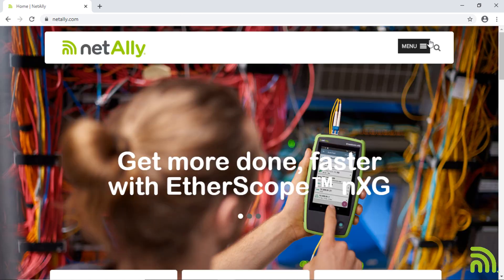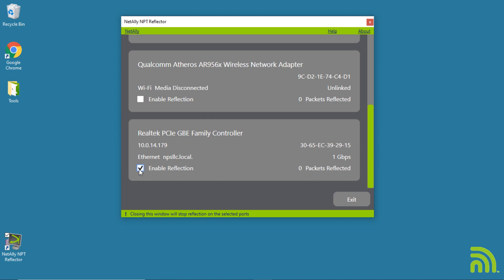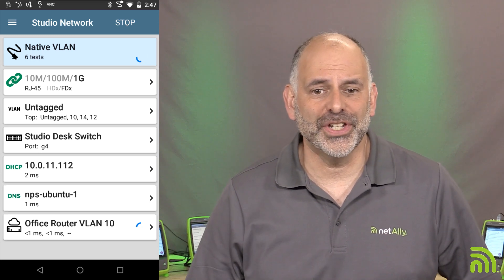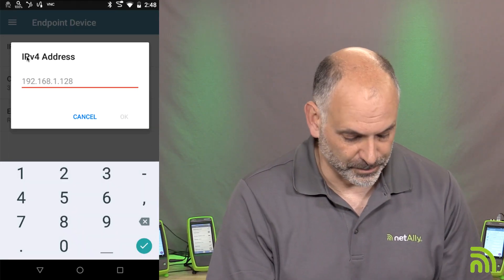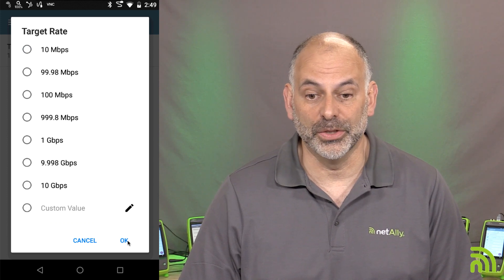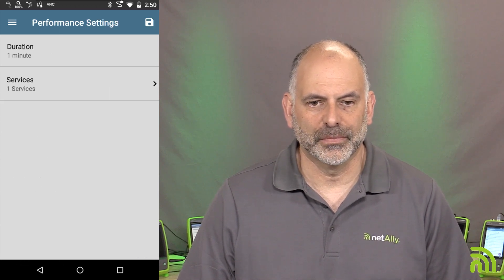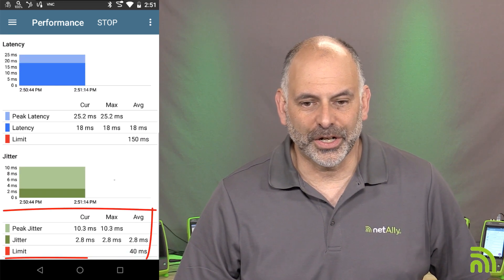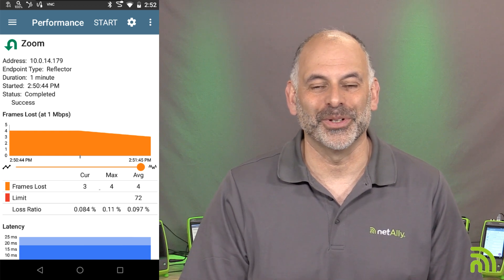Network Performance Testing and the NPT Software Reflector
Learn how to test the network connection between the main office and a remote client. To download the NetAlly NPT Software Reflector